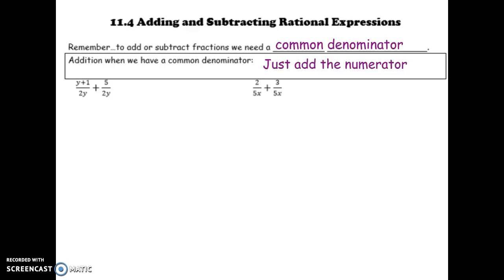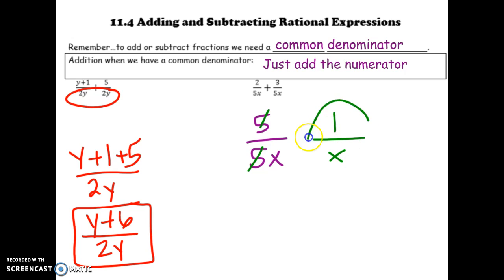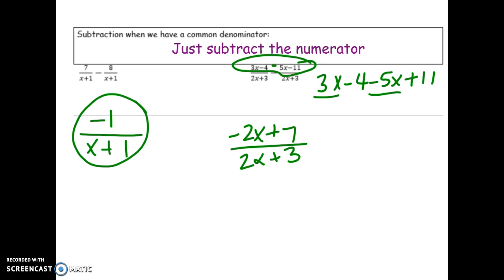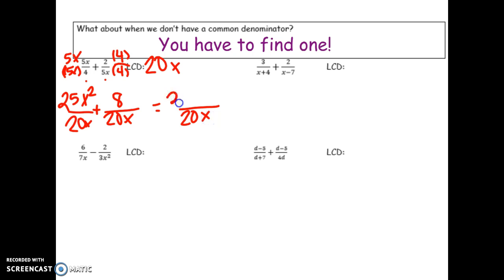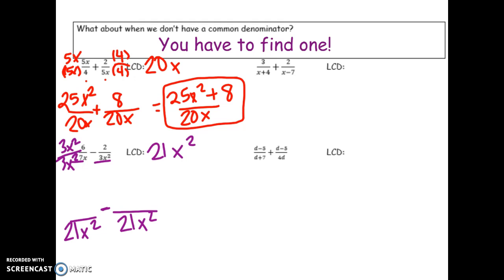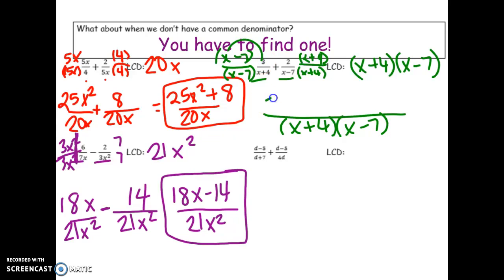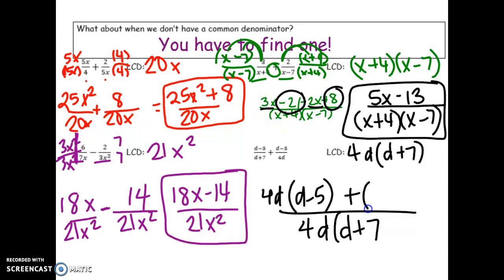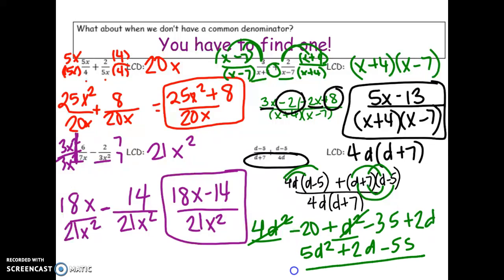11.4 adding and subtracting rational expressions